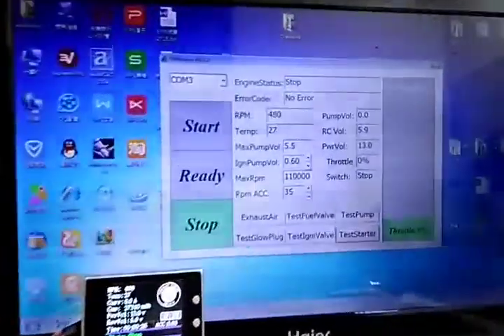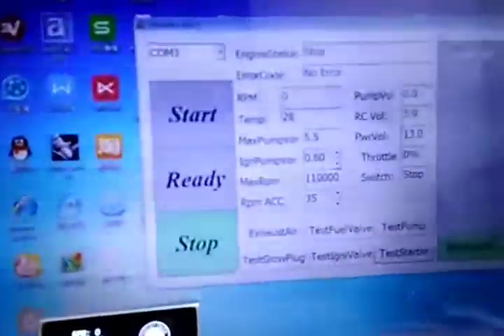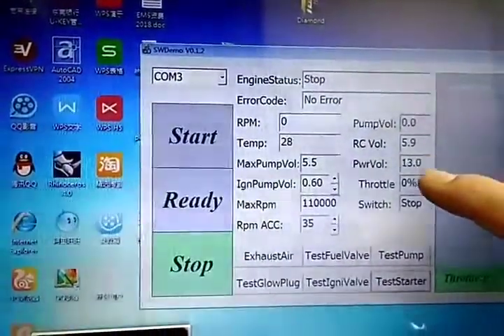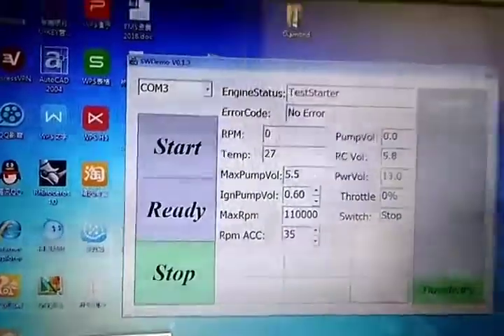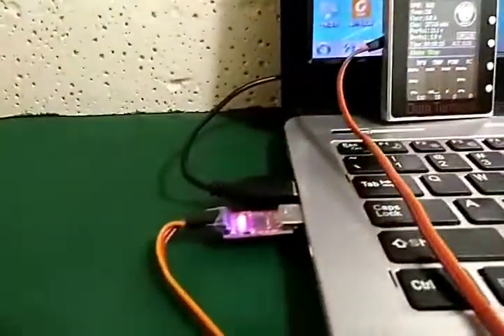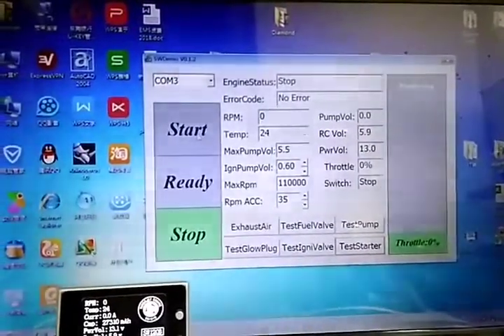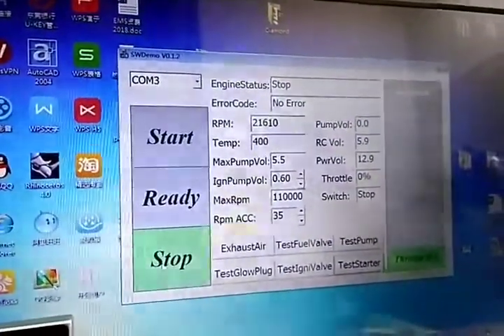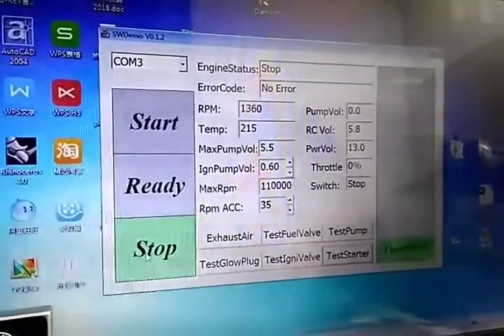Swiwin Turbine computer control code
use a computer or chip to control /telemetry turbine ECU